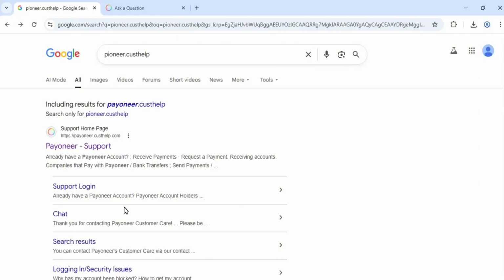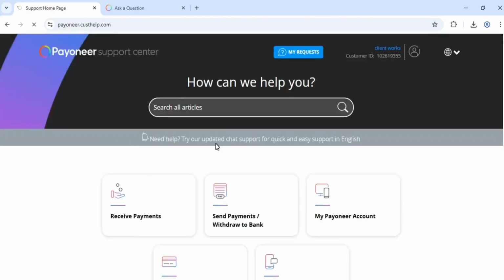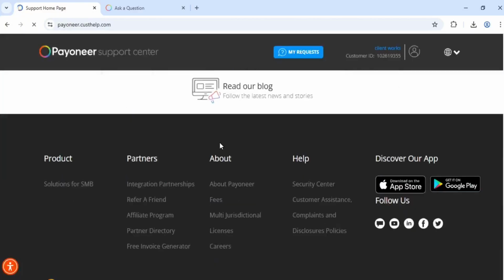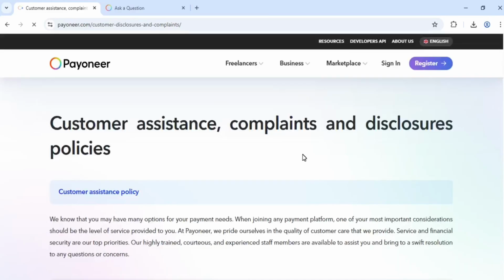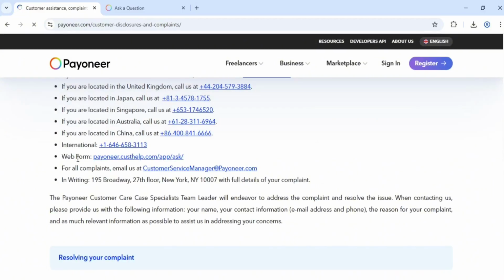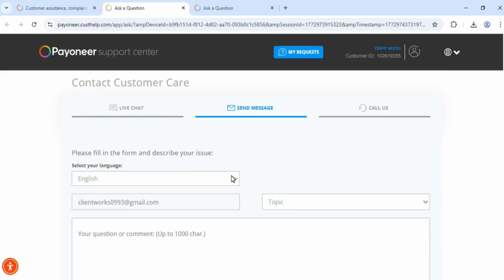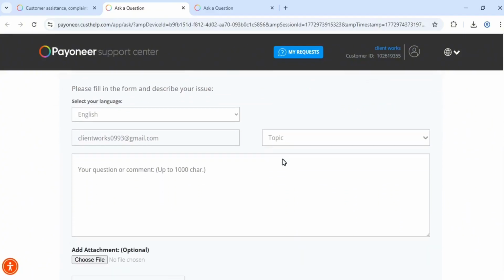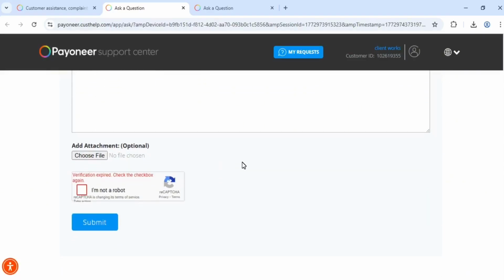How to Recover Payoneer Account Without Phone Number or Security Questions [2026 Full Guide]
recover payoneer account without phone number, payoneer recovery no security questions, payoneer account recovery 2026, how to recover payoneer account, payoneer forgot password, payoneer login issues, payoneer account locked, bypass payoneer verification, payoneer without 2fa, freelancer payoneer help, online payment recovery, digital wallet tutorial, finance guide 2026, step by step payoneer guide, payoneer tips 2026, recover payoneer no phone 2026